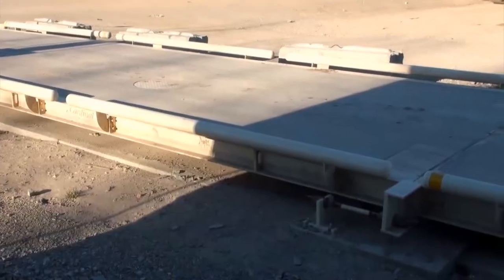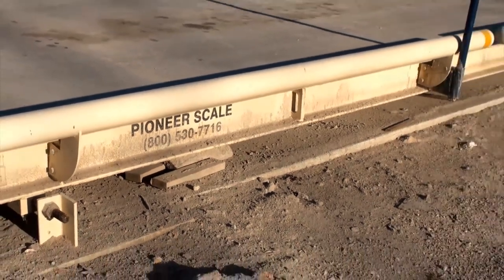Guardian Hydraulic Truck Scale Testimonial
Cardinal Scale Manufacturing Company's dealer Pioneer Scale installed a Guardian Hydraulic Truck Scale for Progressive Waste Solutions in Midway, AR. Due to the hazardous environment waste stations can experience, this company only uses hydraulic truck scales specifically for their extreme durability and resistance. From lightning strikes to rodent damage, the Guardian hydraulic truck scale is impervious to the worst conditions.